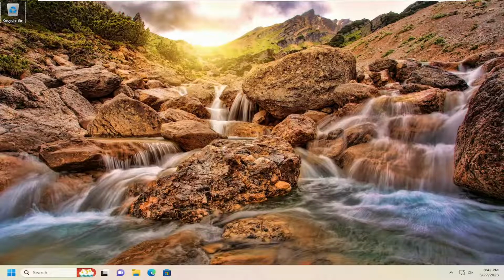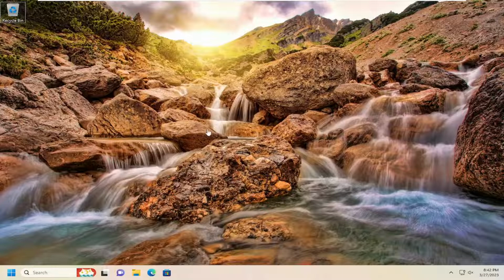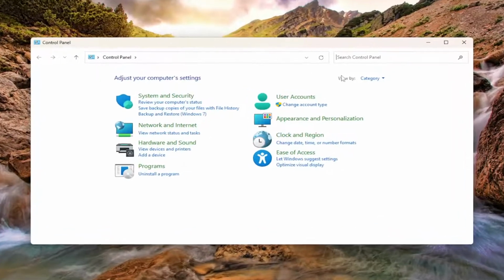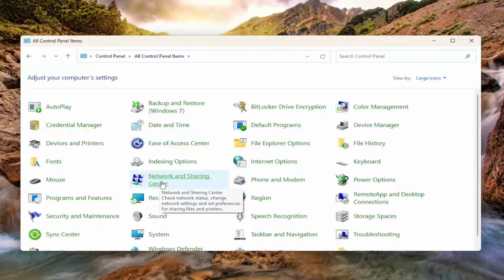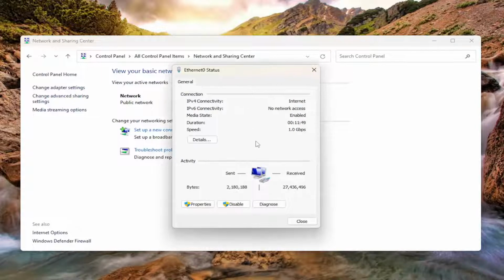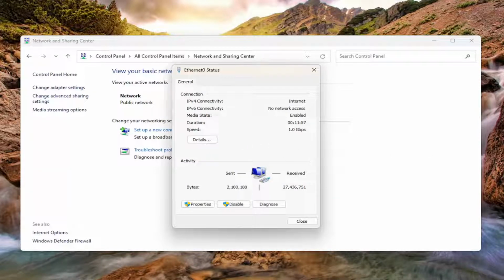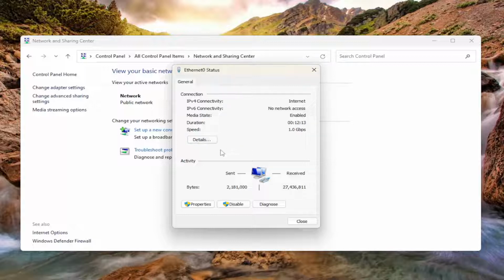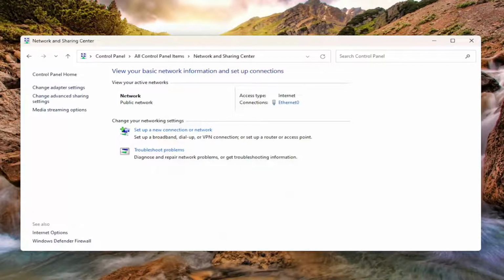How to Find Your WiFi Password on Windows 11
If you forgot your Wi-Fi network password, you can find it if you have another Windows PC already connected to your Wi-Fi network. After you find your password, you can use it on another PC or device to connect to your Wi-Fi network.

Issues addressed in this tutorial:
how to find wifi password on windows 11
how to find wifi password on windows 11 cmd
find wifi password on windows 11 home
how to find wifi password on computer windows 11
how to find wifi password on Lenovo laptop windows 11
how to find out your wifi password on windows 11
how to find wifi password on windows 10
how to find wifi password on windows
find a wifi password on windows 11
how to find a wifi password on windows 11
find wifi password windows 11 home
find wifi password on laptop windows 11
find wifi password on computer windows 11

Have you ever had friends over who want to connect to your Wi-Fi, but you can’t remember the password? Or maybe you’ve forgotten your password for a Wi-Fi network you logged in to previously. There’s a solution to these predicaments in Windows 11.